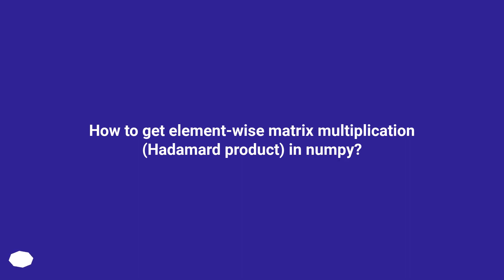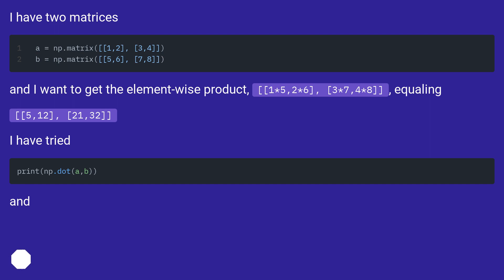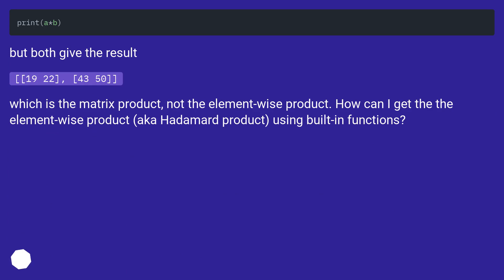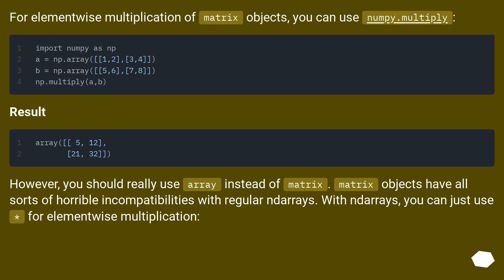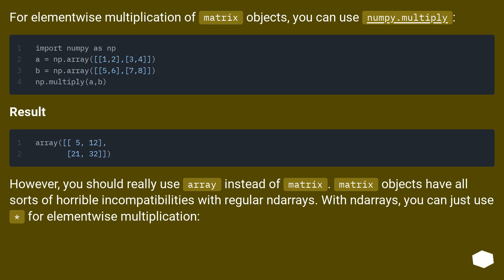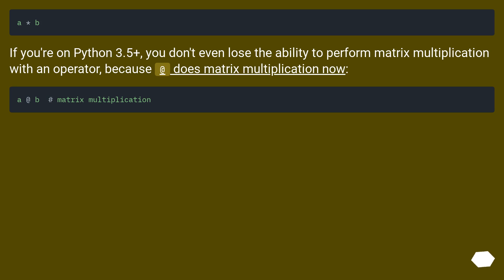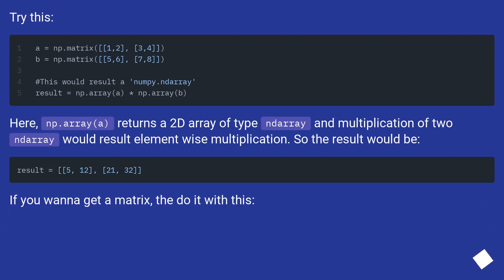How to get element-wise matrix multiplication (Hadamard product) in numpy?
Chapters
00:00 Question
00:44 Accepted answer (Score 243)
01:37 Answer 2 (Score 40)
01:50 Answer 3 (Score 18)
02:25 Answer 4 (Score 1)
02:59 Thank you